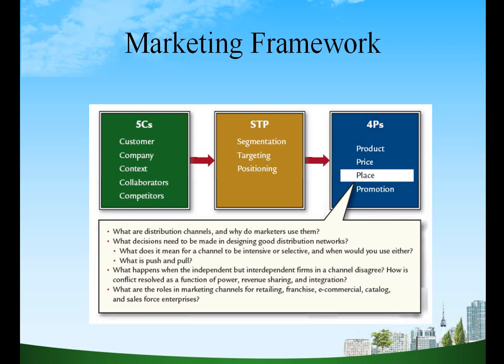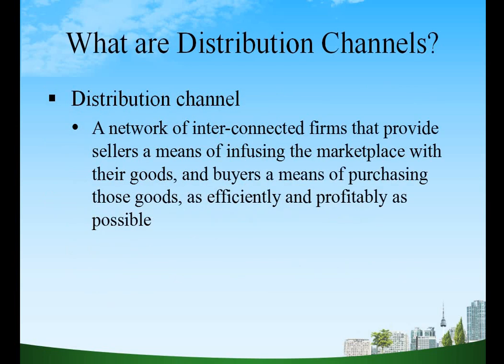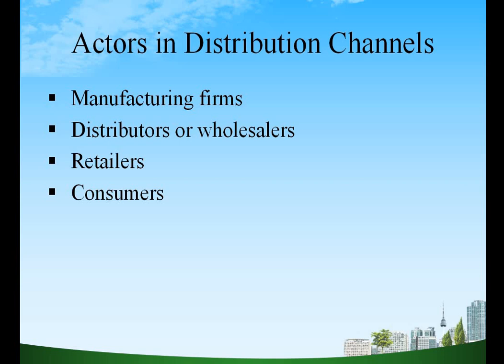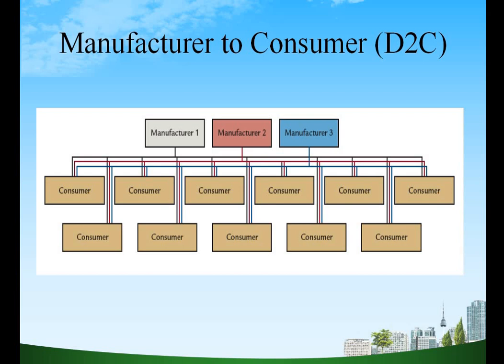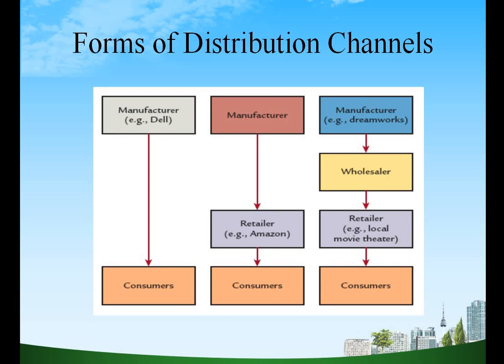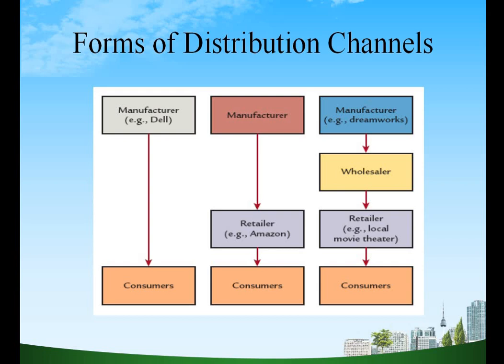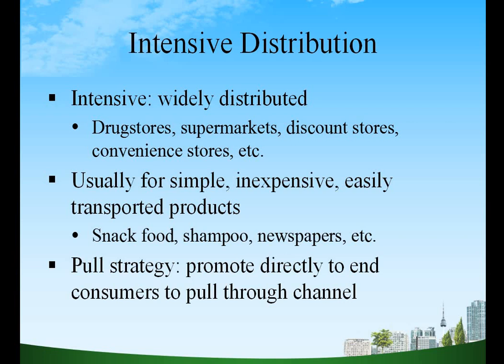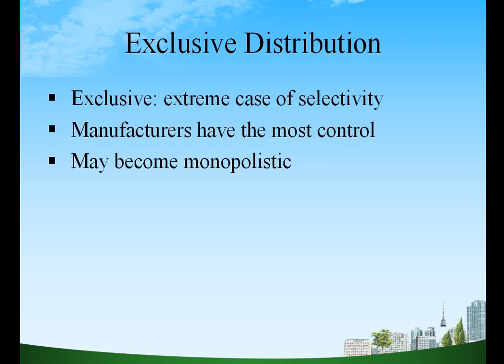SJCTNC- Mr. OM PRAKASH -BB401A - PRINCIPLES OF MARKETING - UNIT - 4 - CHANNELS OF DISTRIBUTION